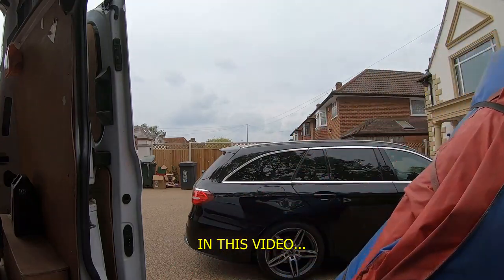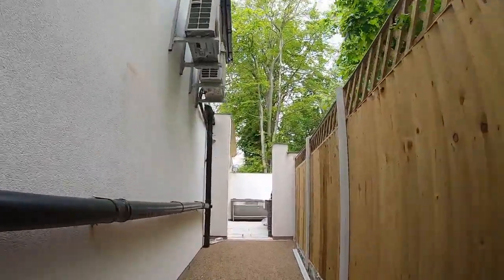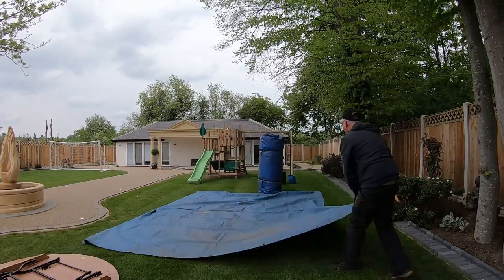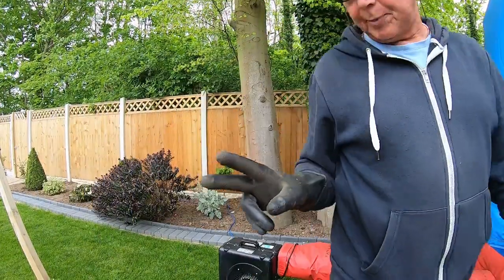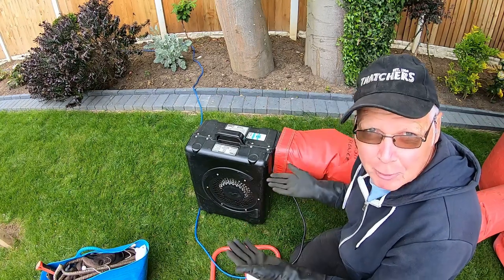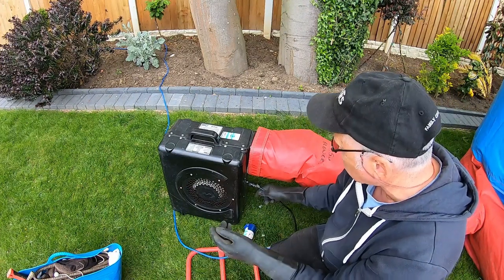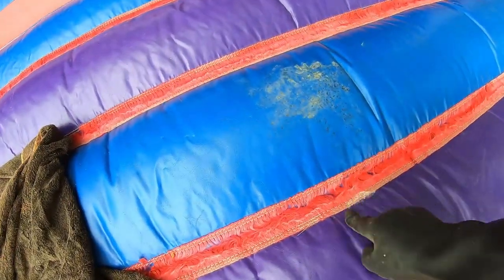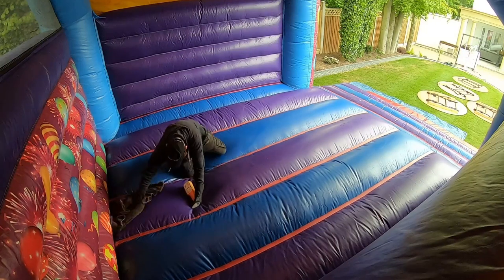Setting Up And Cleaning An Adult Size Bouncy Castle And Replacing A Faulty Blower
How To Set Up An Adult Size Bouncy Castle And Replace A Faulty Blower

In these videos we will show you the day-to-day activities of an events company  driving from venue to venue, delivering and collecting bouncy castles, delivering and setting up party tents, tables & chairs and various other party hire equipment.

If you are thinking of starting an events company these videos should hopefully help you make the correct choices when buying equipment, and avoid any pitfalls associated with the industry